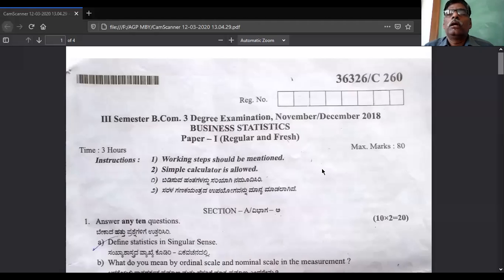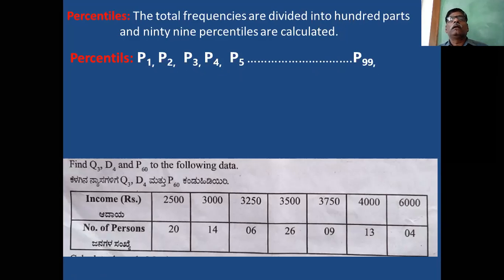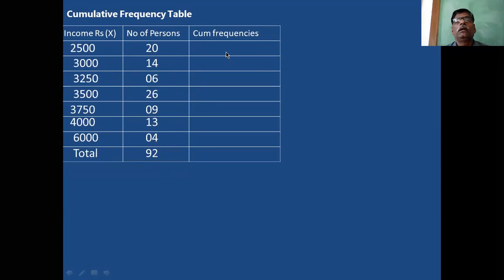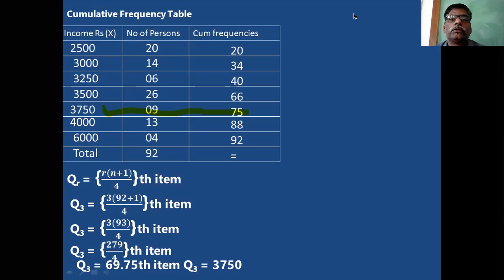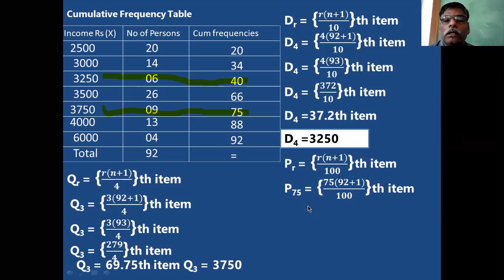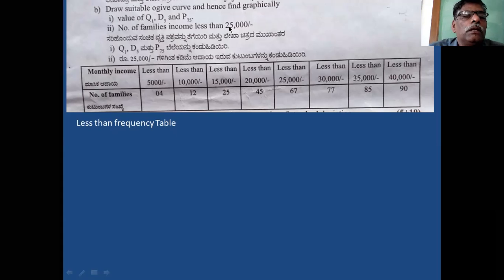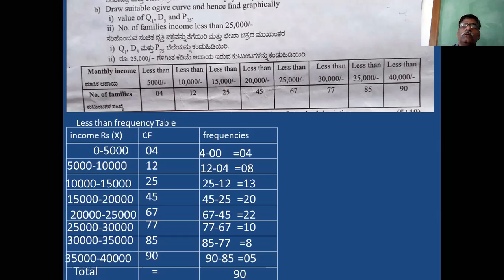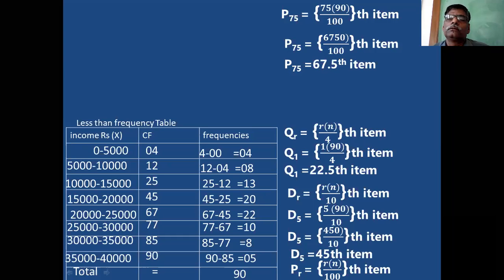03 Median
Calculation of Median